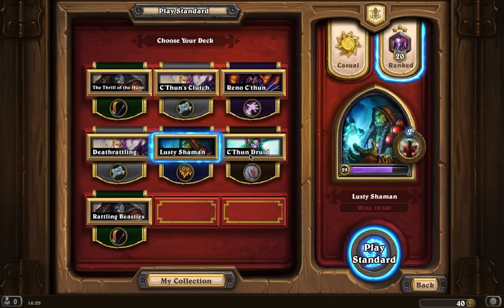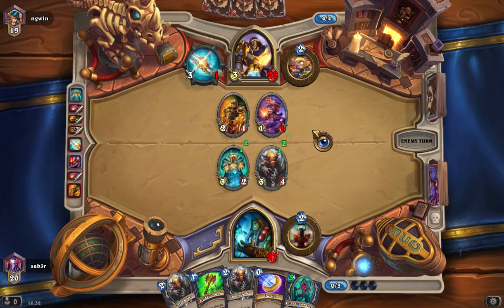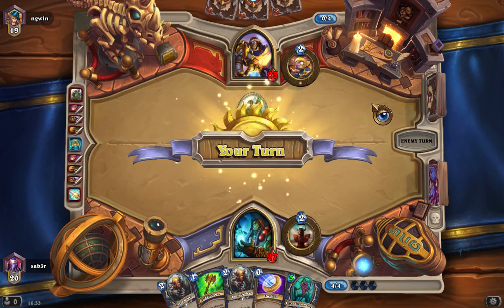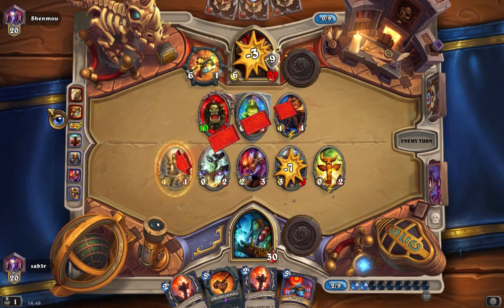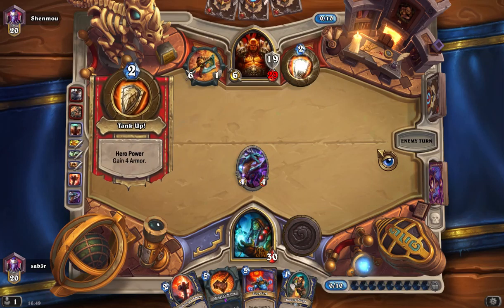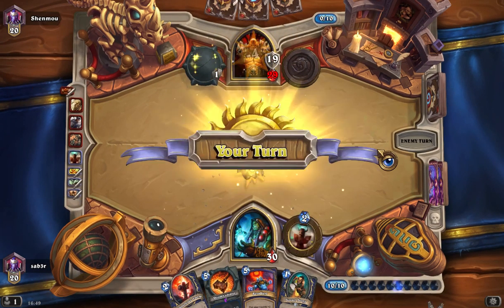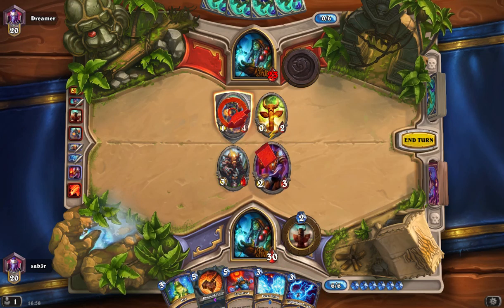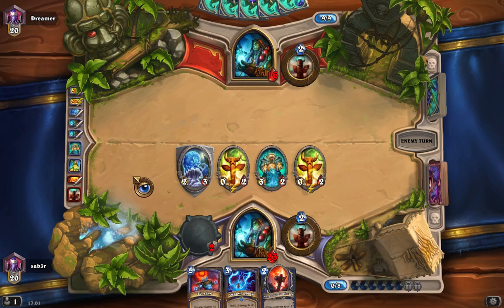Hearthstone Lusty Shaman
Watch my Hearthstone plays, miss plays and general learning as I proceed to work my way through the rank league. I'll make some new decks every week and show two games, win or lose.